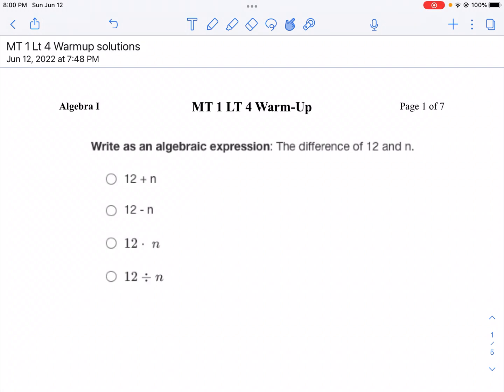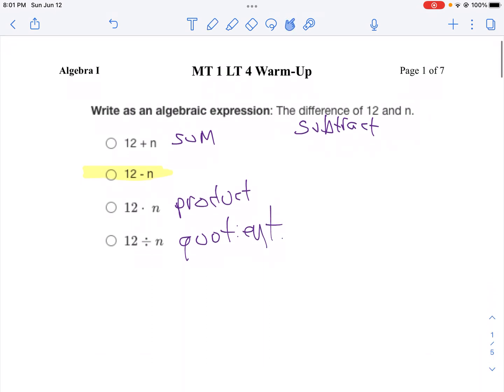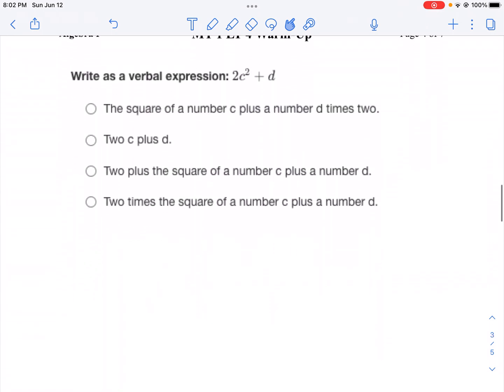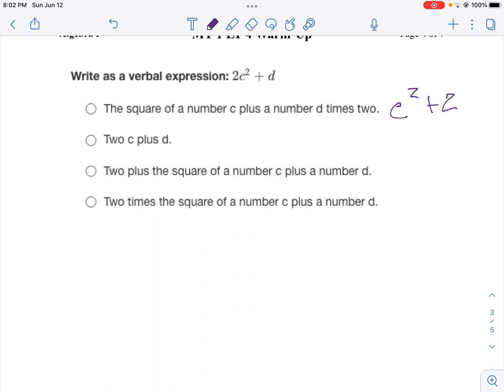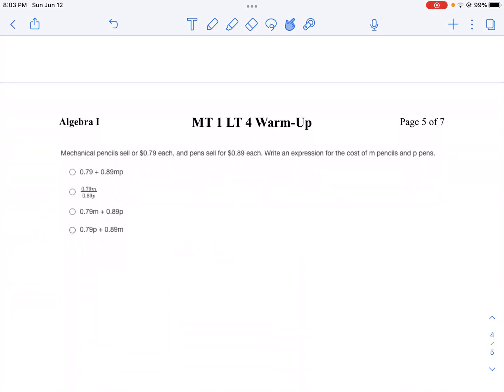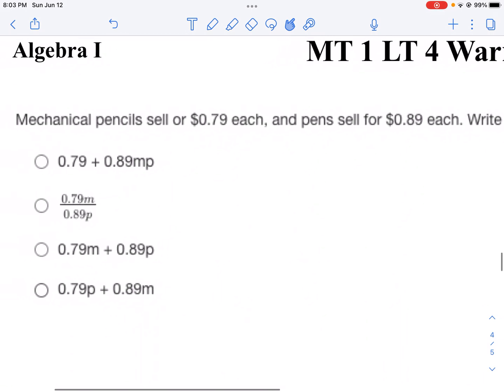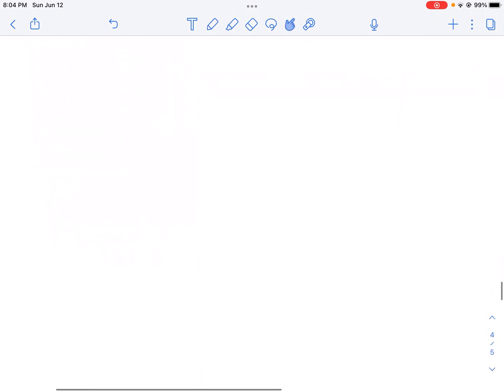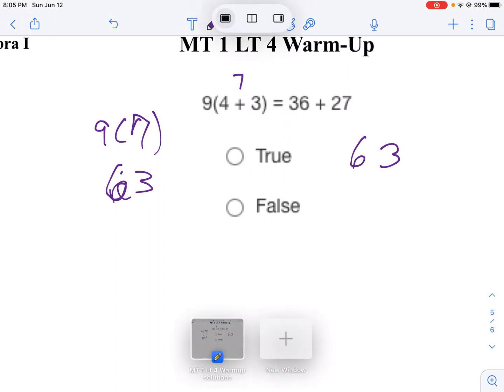MT 1 Lt 4 warmup